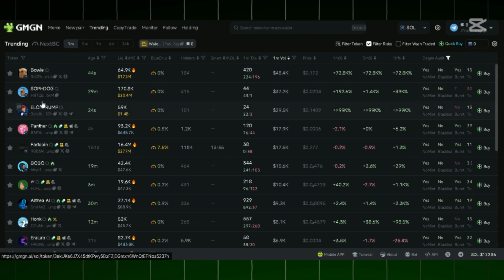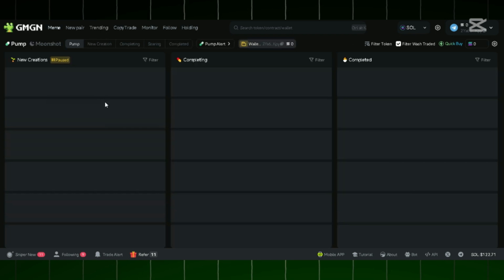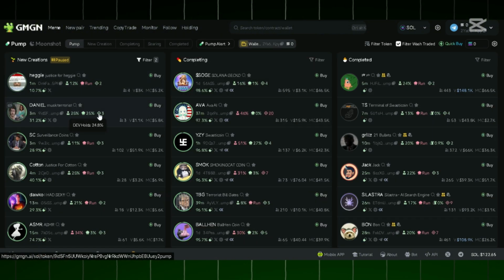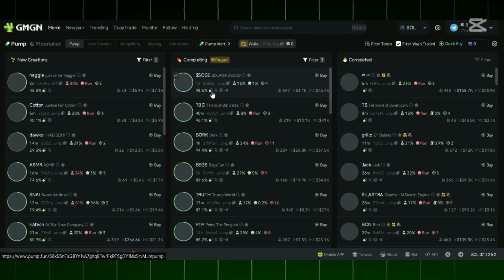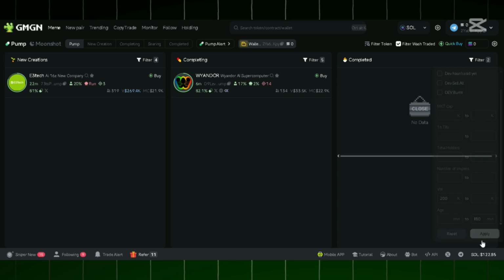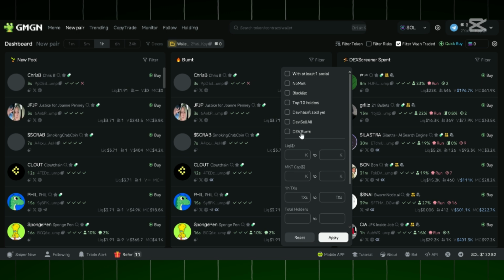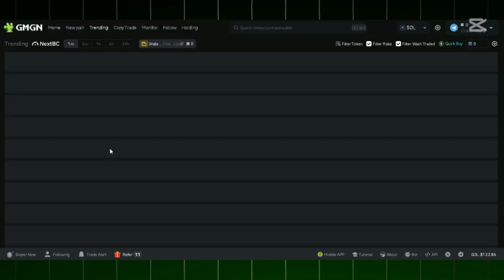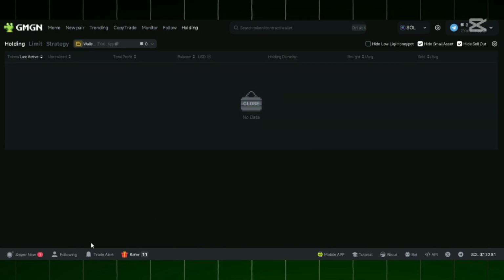"How to Use GMGN for Beginners! 🚀 MemeCoin Trading & Wallet Tracking Made Easy"GMGN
💎GMGN: A powerful tool designed to enhance your trading experience on the Solana chain.

🤑Win up to 5 Sol Reward 1 Lucky Winner will get if you use my Link. Otherwise get up to 30% Fees Reduction on your every Trade,

Axiom: The ultimate trading platform for serious traders. Join me and explore the possibilities!

Dive into the world of automated trading with my top-notch tools! Whether you're a seasoned trader or just starting out, these bots will help you maximize your profits effortlessly.

✔Axiom: The ultimate trading platform for serious traders.

🚀Photon: Fast and efficient, Photon is your go-to for seamless trading.

🚀Trojan Bot: Get ahead of the market with this smart trading assistant.

🚀Nova Bot: Perfect for those who want to automate their trading strategies.

✔Bull X: Take your trading to the next level with this advanced bot.

✔Best Sniper Bot: Don’t miss out on the best opportunities in the market!

💰 Join me and start earning today! Click on the links to explore these amazing tools and boost your trading game!